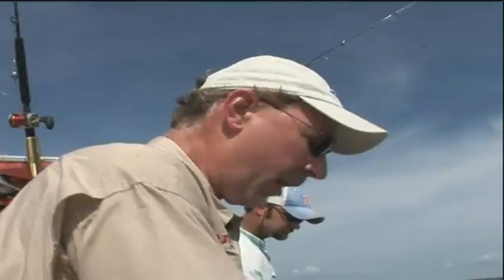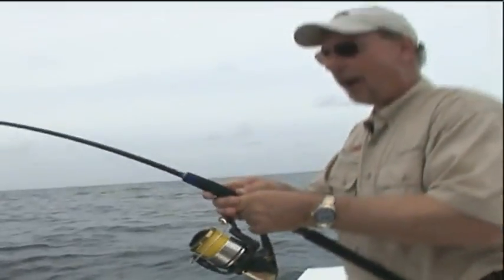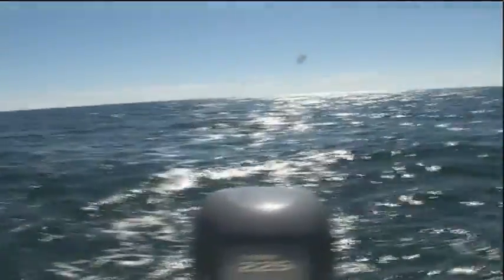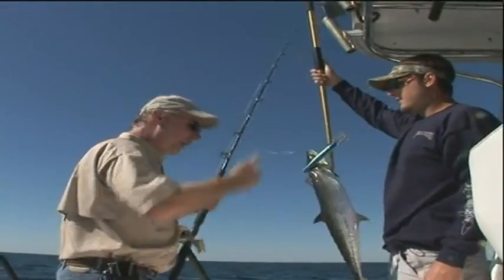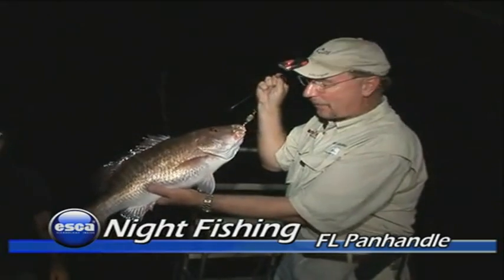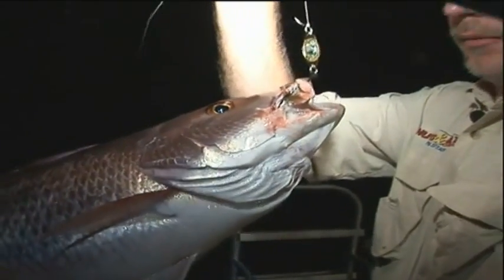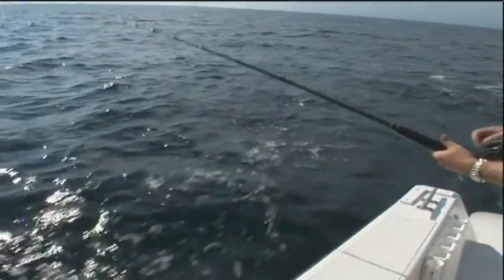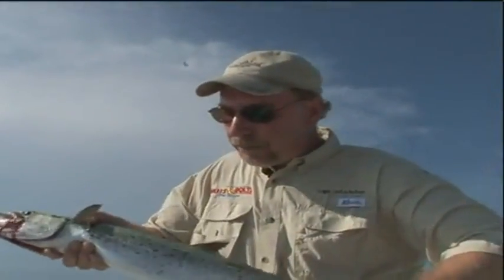What is Esca Technology? Esca エスカライトの技術!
Esca エスカライトの技術 : 海生物質發光電...